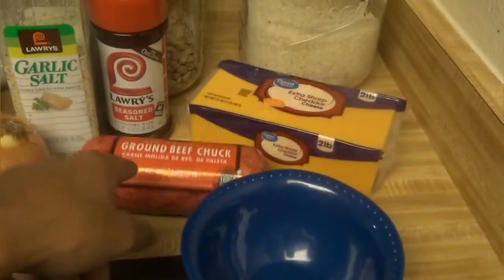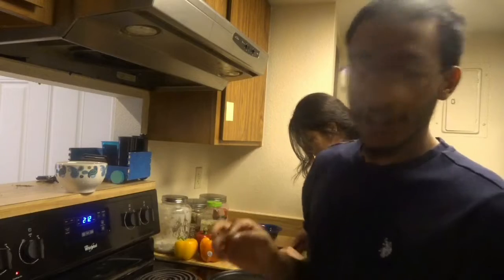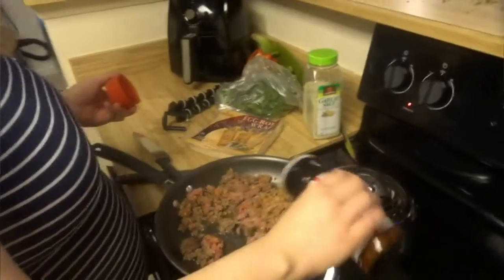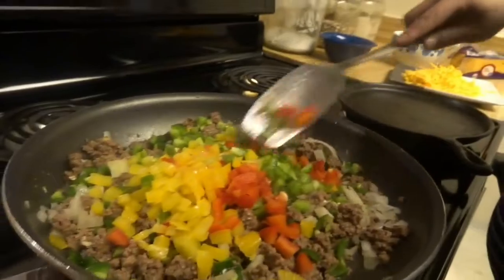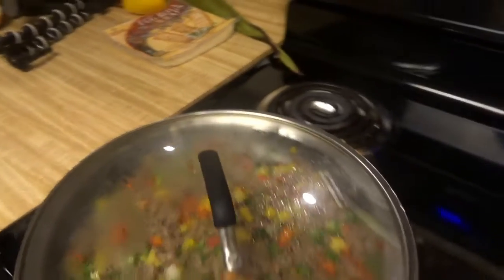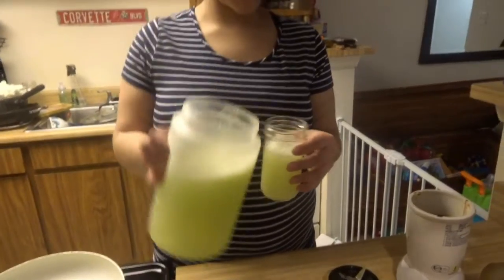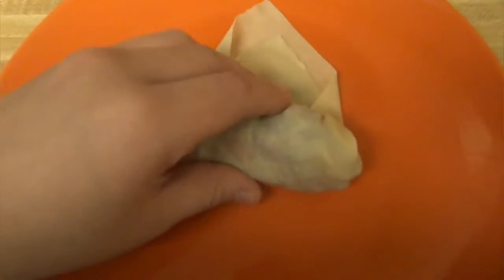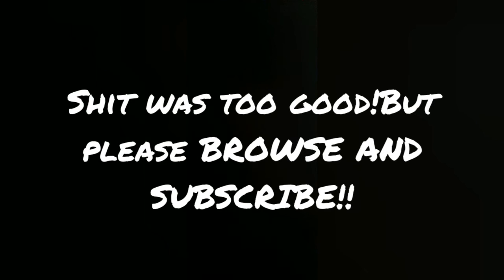Cooking with MEL AND E! How to make MEXICAN EGG ROLLS!!